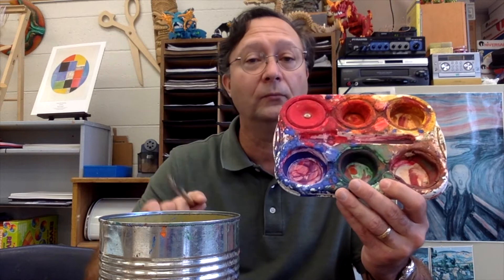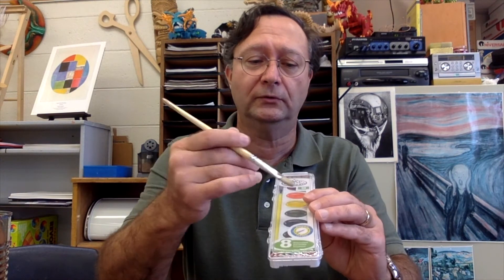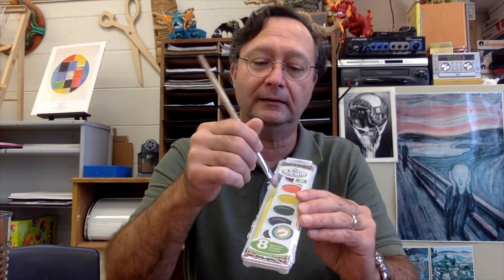Watercolor at Home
Trying to teach watercolor techniques to virtual students at home is challenging. Here is an inexpensive option to allow students to experience watercolors at home.